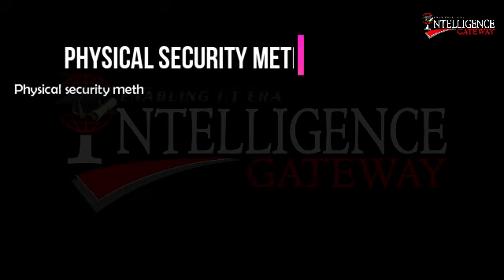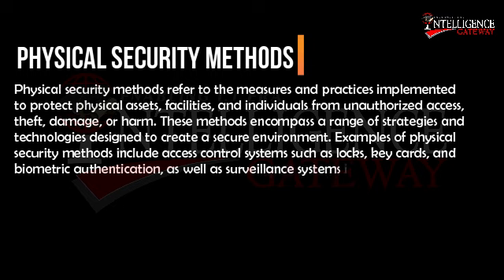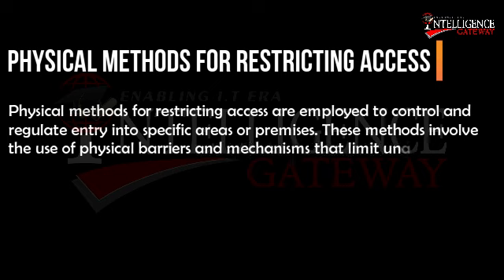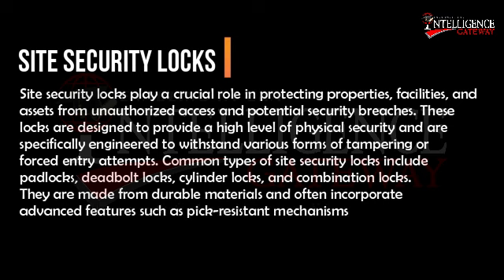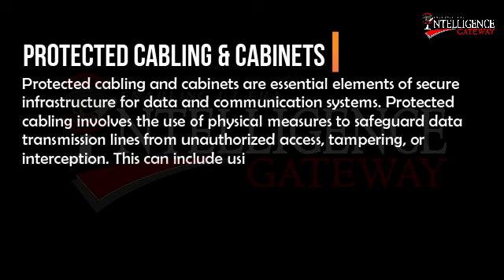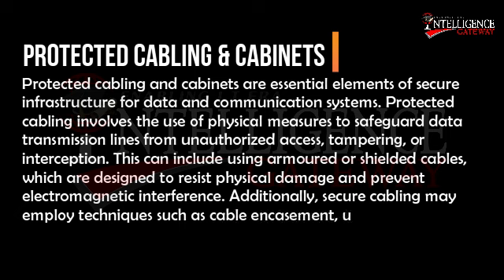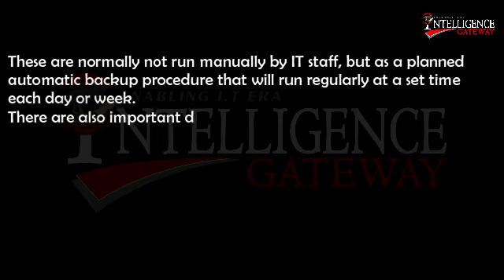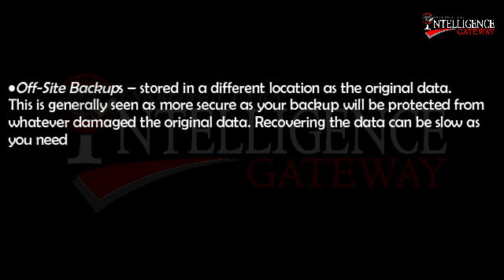Cyber Security: Lecture 4